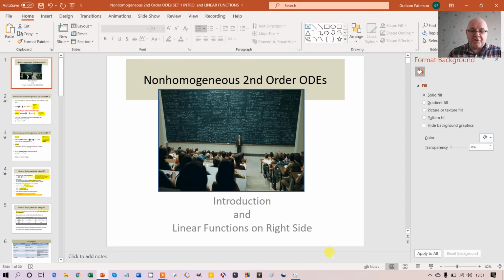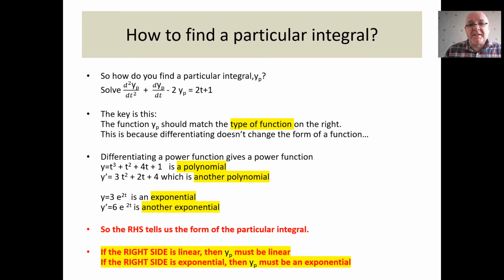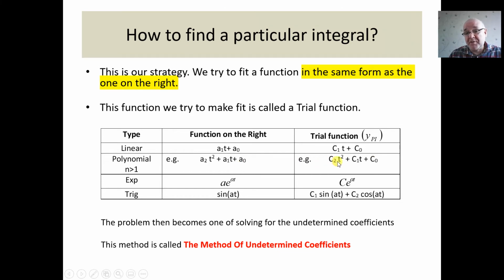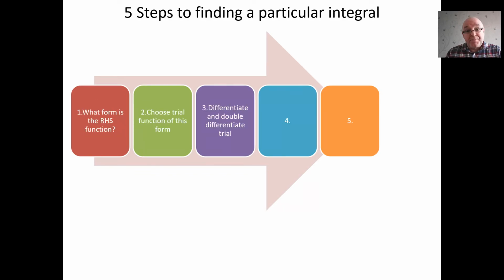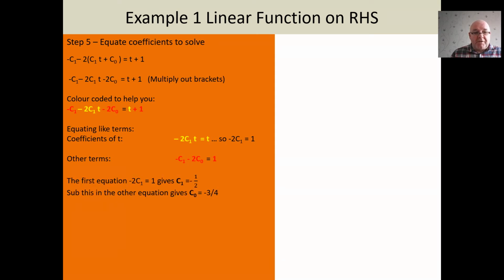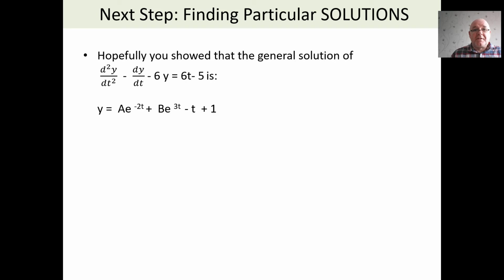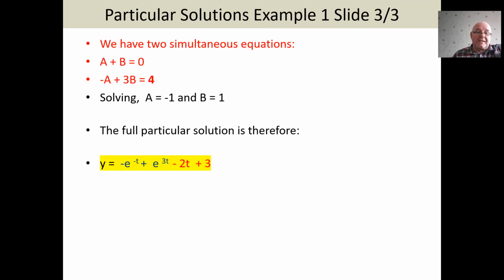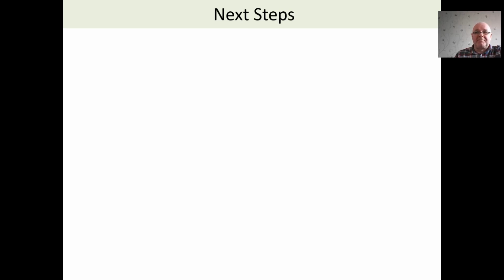MATHS 5 SOLVING ODES NON HOMOGENEOUS VIDEO 1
In this video we discuss non homogeneous ODE's and how to solve them for linear terms on the right.